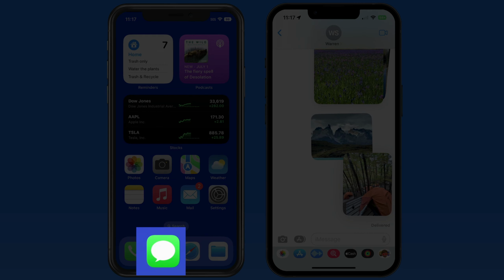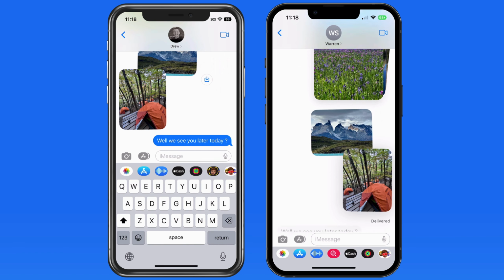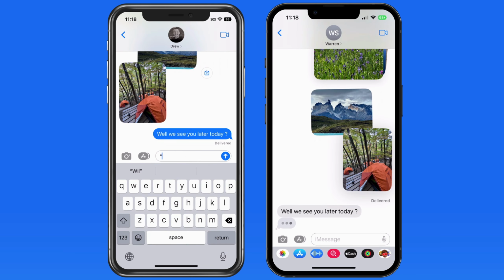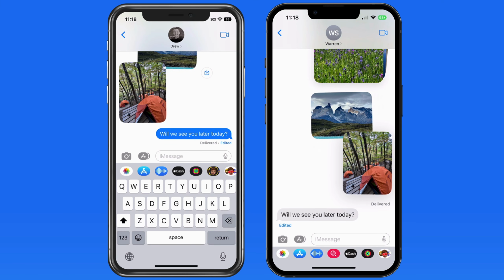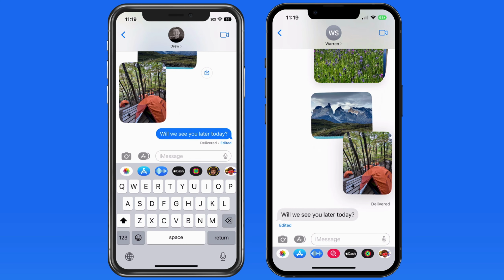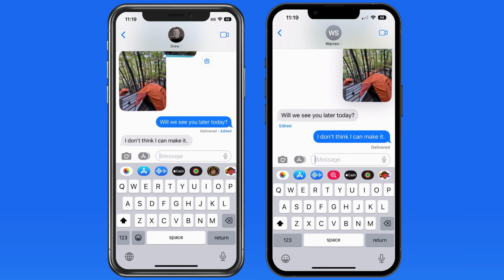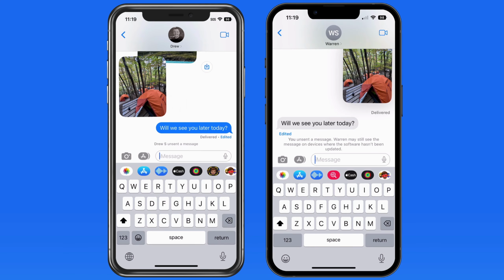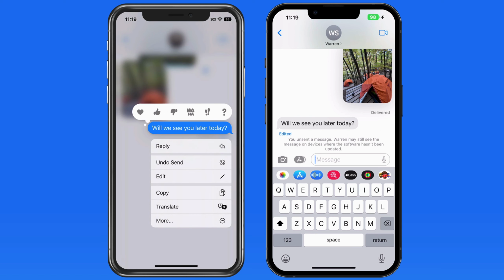How to Edit or Unsend iMessages in iOS 16!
In this lesson from our full "What's New in iOS 16" tutorial see how you can now edit or unsend iMessages in the Messages App on iPhone or iPad.